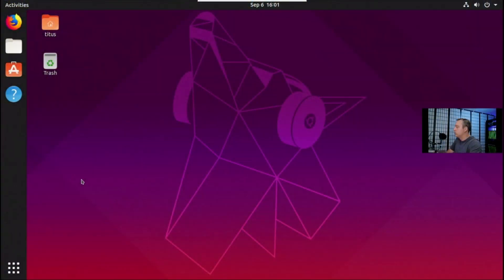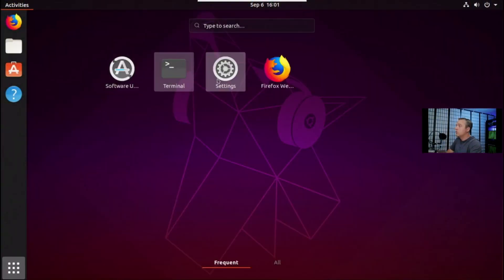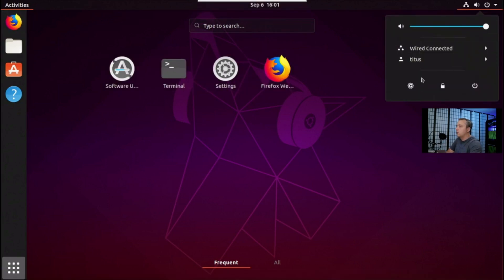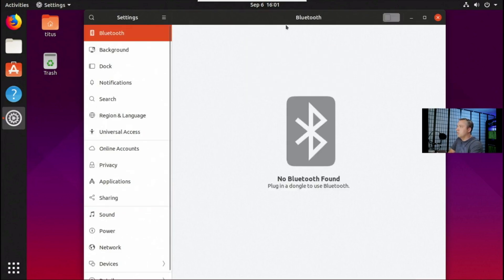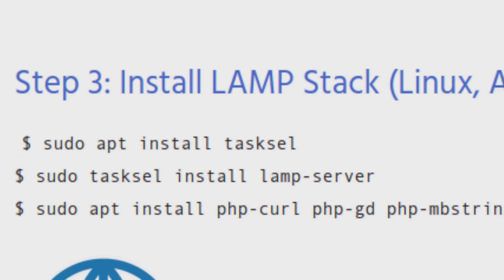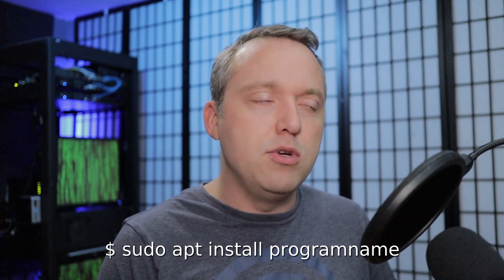The Linux Distro Progression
This video goes over what the typical Linux user will go through as far as distributions. Here is the journey from beginner to expert. .